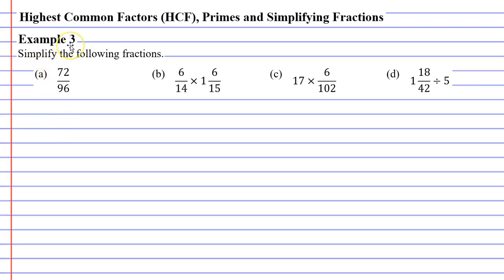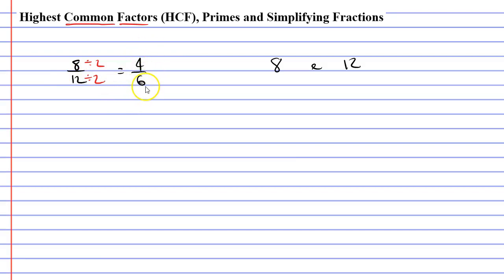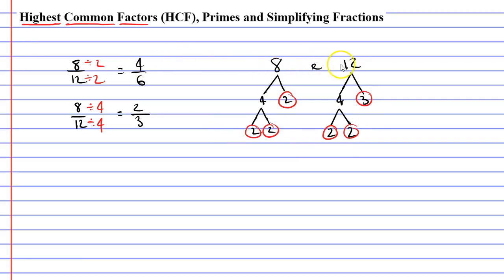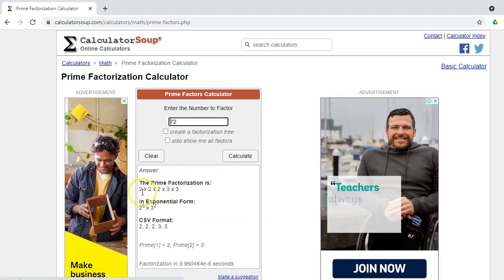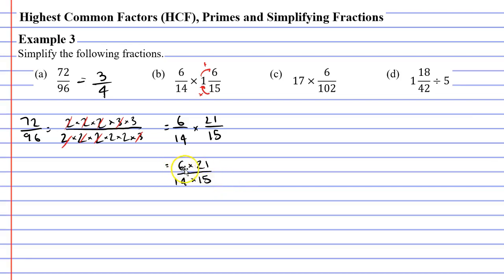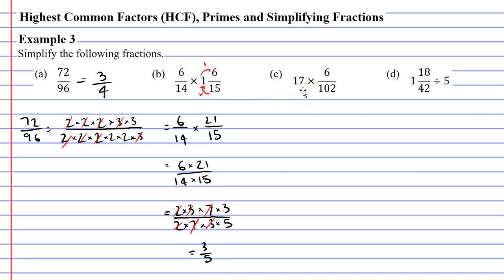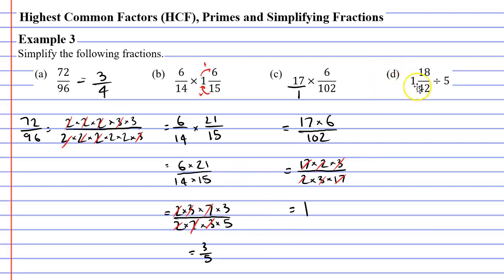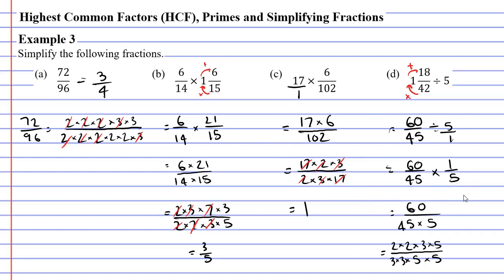2A Rational Numbers (4 of 6)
In this video we learn how to simplify, multiply and divide fractions by breaking numbers down into their prime factors. By finding the prime factors we also find the highest common factor.